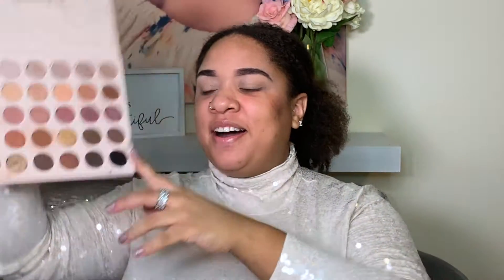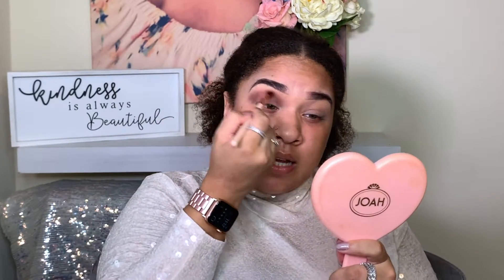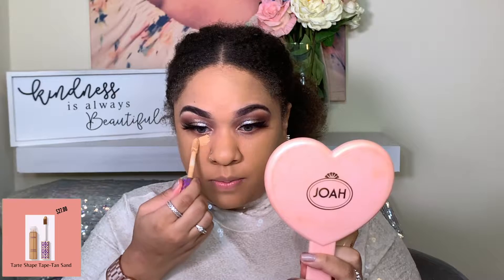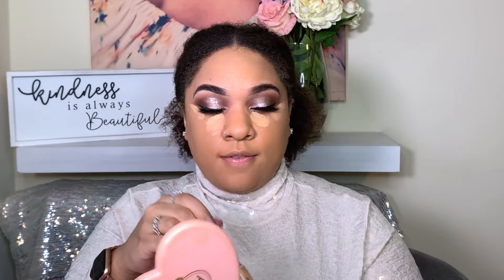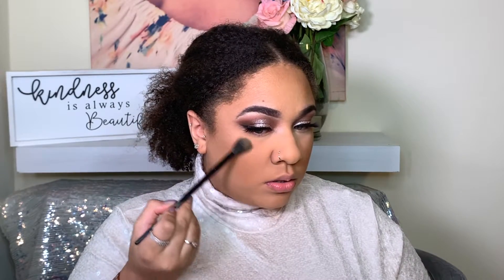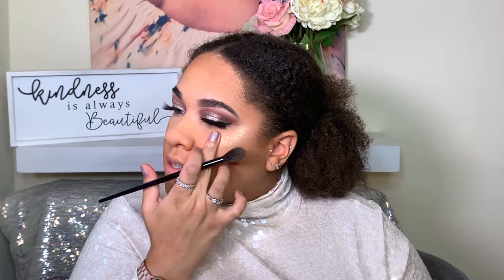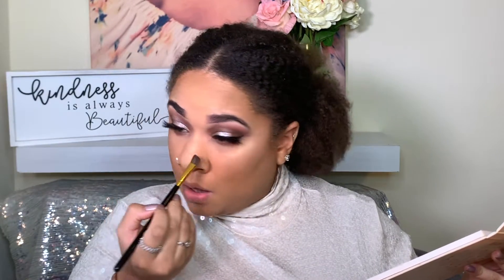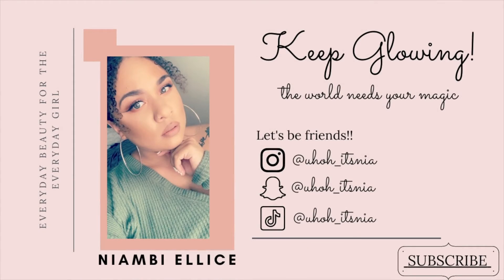NYE 2020 GLAM | PURPLE GLAM | Mostly Affordable Products | Dose of Colors | New Years Eve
Hey Guys!! Today’s video is a Purple New Years Eve Glam Look. I used a mixed of high end and affordable products to get this look. Most of the products were some of my holy grail products but I got some new lip products as well! Let me know what you guys think about this look! As always let me know what type of videos you want to see from me in the future! ♥ ♥ ♥

♥ PRODUCTS MENTIONED
Make Up Revolution Conceal and Fix Ultimate Concealer- Tan
ELF Liquid Glitter- Disco Queen
Essence 24ever Liquid Eyeliner
ELF Faux Mink Lashes- Drama Queen
ELF Jellypop Dew Primer
Maybelline Superstay Longwear Foundation-312 Golden
Haley’s Beauty Re:Touch Perfecting Powder
Essence Luminous Bronzing Powder- Medium
Milani Silky Matte Bronzer- Sun Tan
Essence Blush- Befitting
Fenty Beauty Killawatt Highlight- Hu$tla Baby
Physician’s Formula Highlighter- Champagne
Dose of Color Eye(lip) Liner- Pearl Grey
Dose of Color Liquid Matte Lipstick- Play It Cool
NYX Brow Gel- Clear
MAC Fix+

♥ ABOUT ME
I love everything beauty and am a self-proclaimed make-up enthusiast. By day I am a Social Worker and Social Work Educator living in Minneapolis, MN! Make-up is my self-care!! Here you will find make-up tutorials, first impressions, product reviews, make-up hauls and so much more! I focus on everyday beauty for the everyday girl, boy and human being!

xoxo,

Niambi ♥